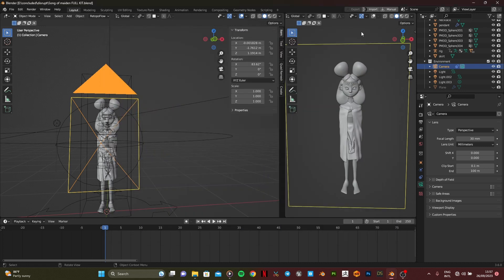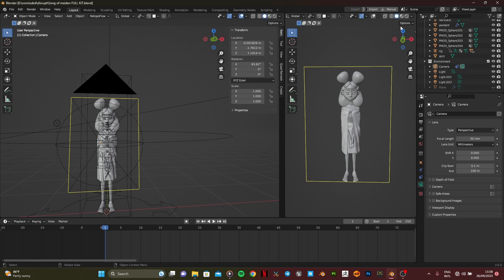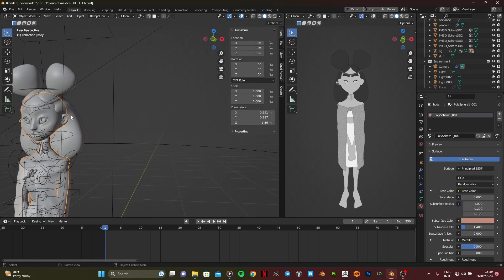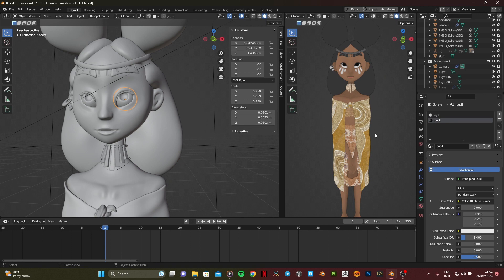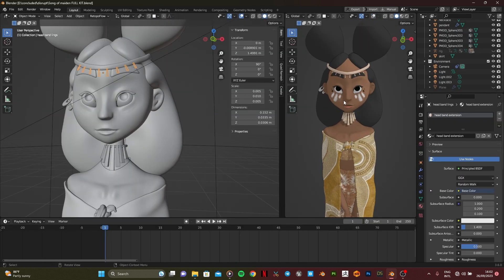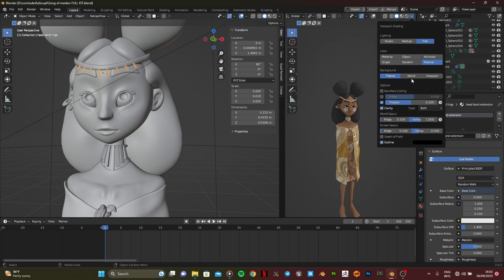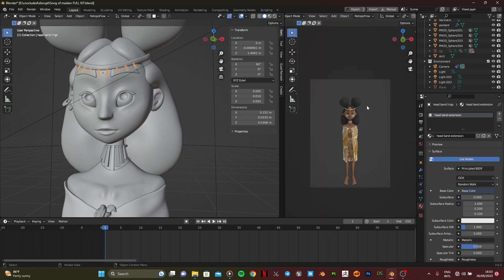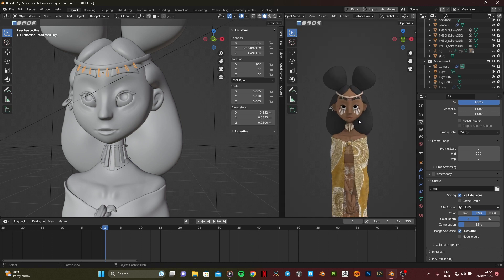How To Make Good Viewport Renders in Blender 3.6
In this tutorial, you will learn how to make appealing viewport renders in blender. This method can be used  for both previous versions and later versions.